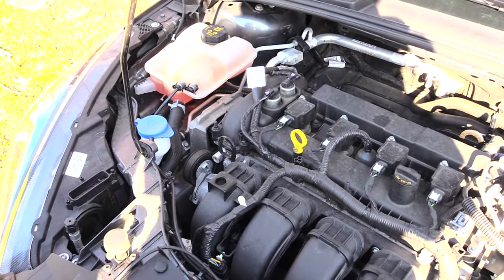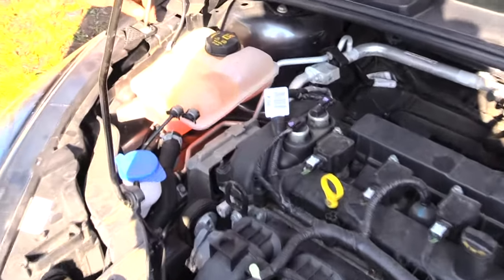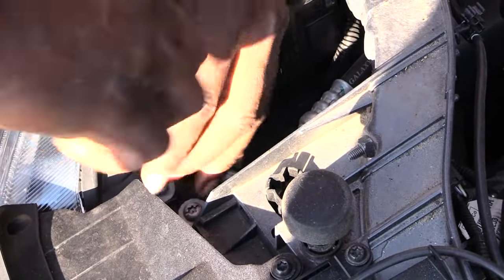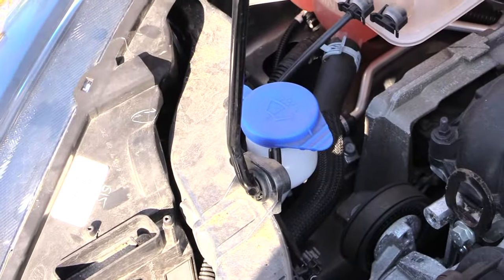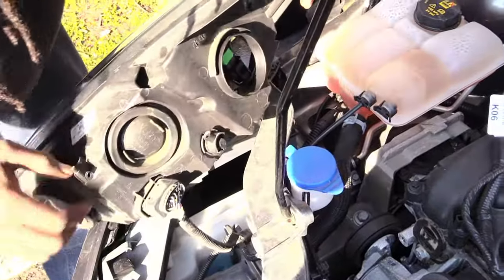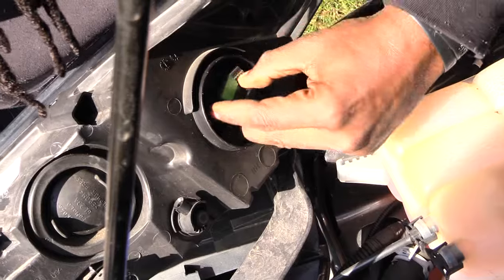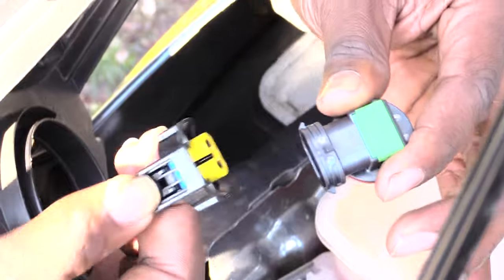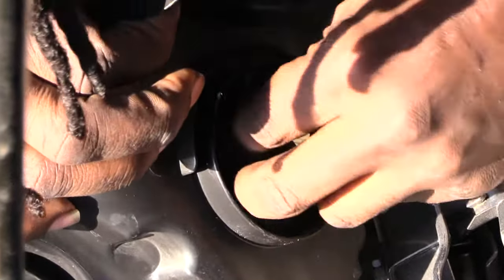Ford Focus Headlight & Assembly Change 2017- Same for many years.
Ford Focus 2017 Headlight & Assembly Change.  Overtime your headlights can dim because of your bulbs or your headlight assembly becoming cloudy which can lead to visual impairment and possibly a vehicle accident.